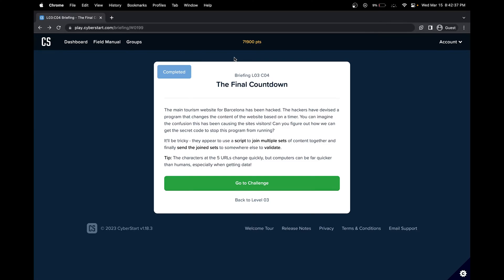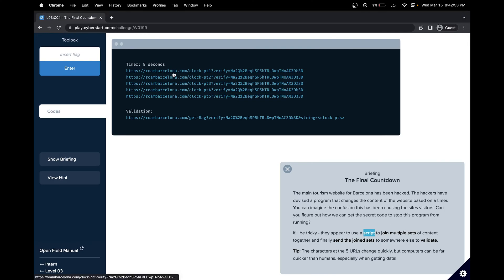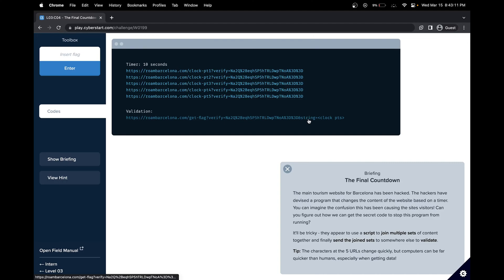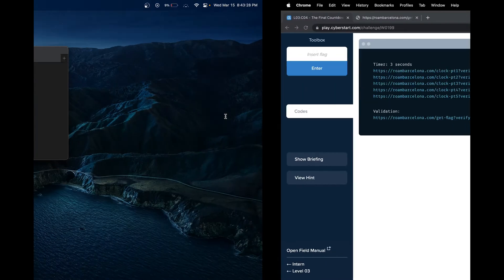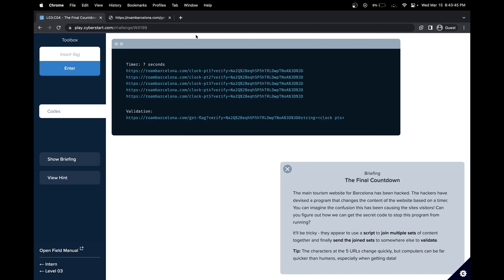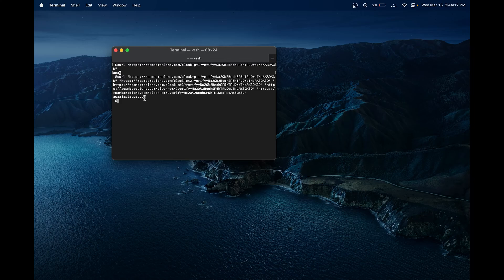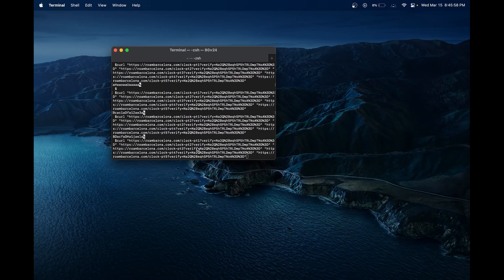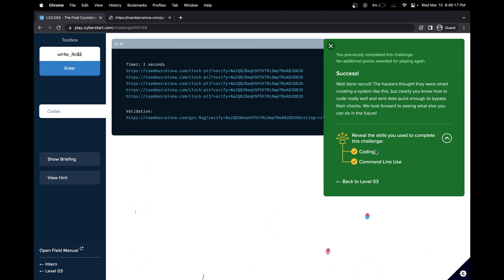Cybersecurity Challenge! The Final Countdown | CyberStart Intern Base Level 3 Challenge 4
In the walkthrough of the CyberStart America Internbase Level 3 Challenge 4, you will be introduced to basic hexadecimal and XOR operations. Firstly, I recommend you all try it by yourself, as that is when most learning commonly happens. CyberStart L03:C04 The Final Countdown
Cybersecurity Challenge (Social Engineering, SQL Injections, Website Dev Tools)

The Final Countdown
The main tourism website for Barcelona has been hacked. The hackers have devised a program that changes the content of the website based on a timer. You can imagine the confusion this has been causing the sites visitors! Can you figure out how we can get the secret code to stop this program from running?

It'll be tricky - they appear to use a script to join multiple sets of content together and finally send the joined sets to somewhere else to validate.

Tip: The characters at the 5 URLs change quickly, but computers can be far quicker than humans, especially when getting data!